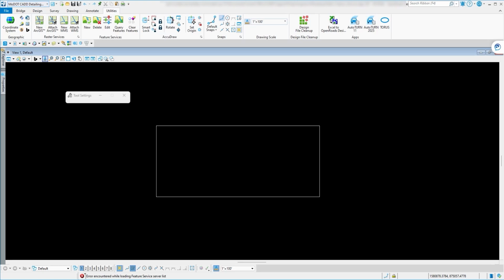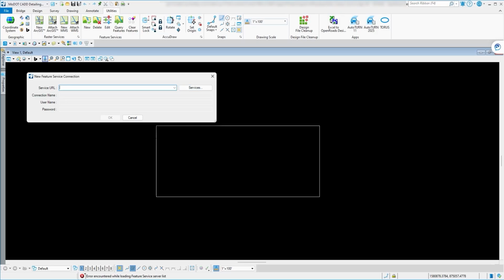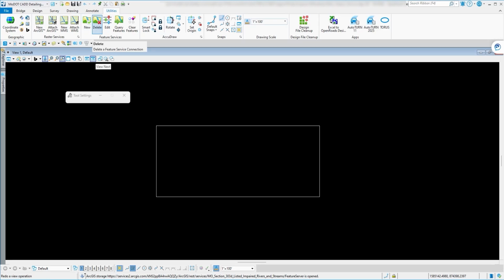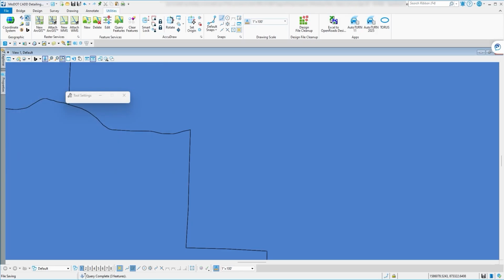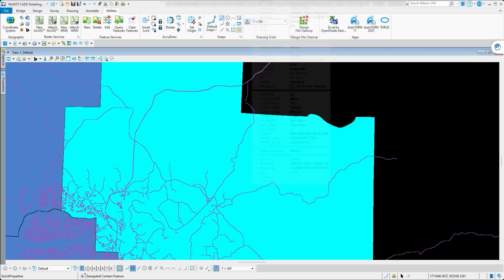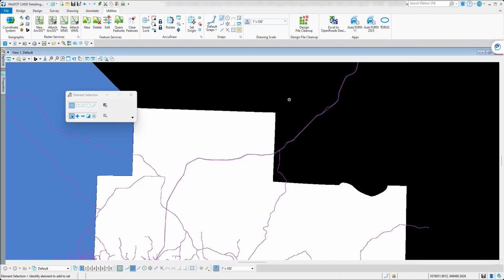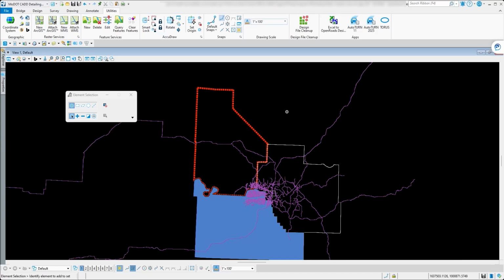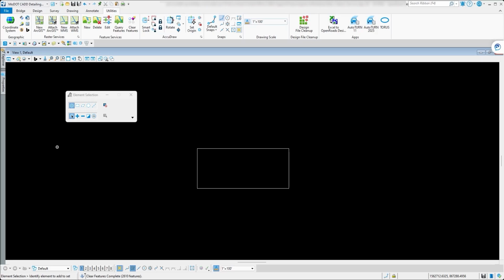ORD - MicroStation - Feature Services